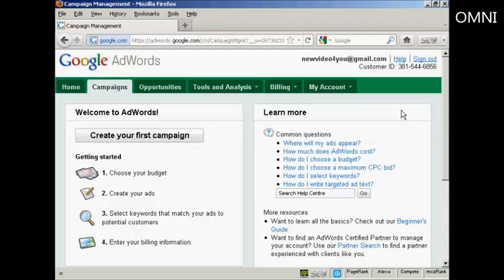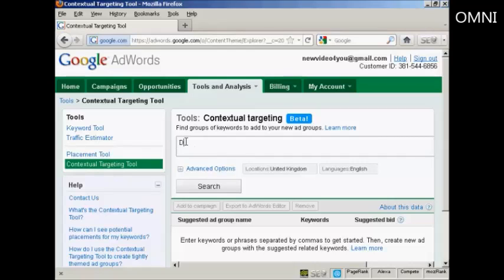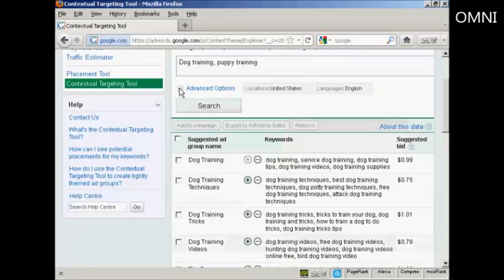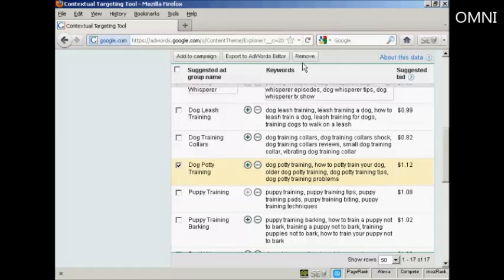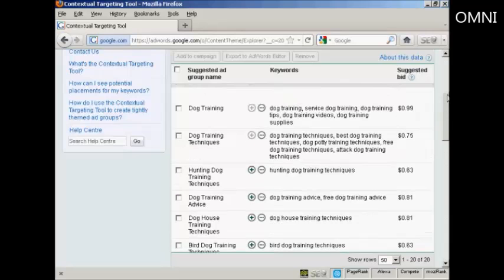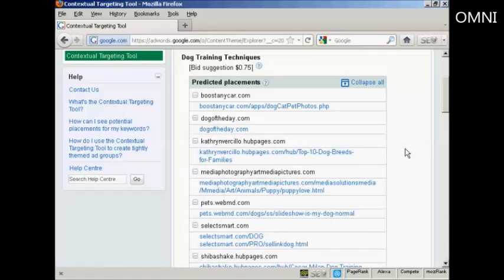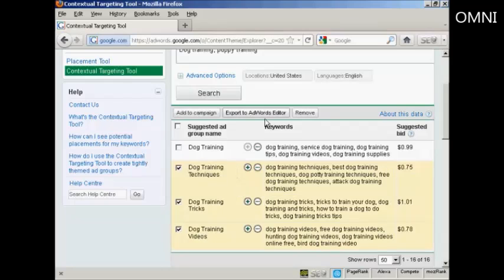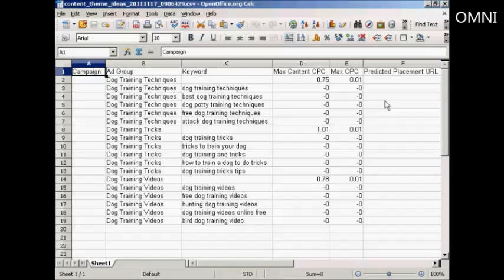How to Use Google Contextual Targeting Tool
Great video on How To Check Page Rank of A Website